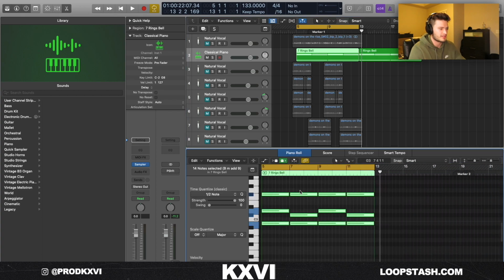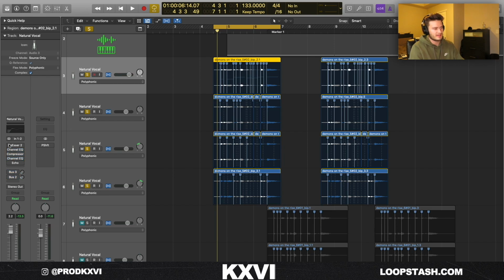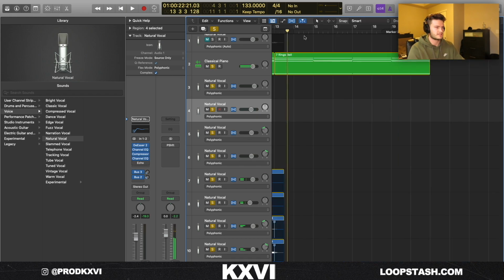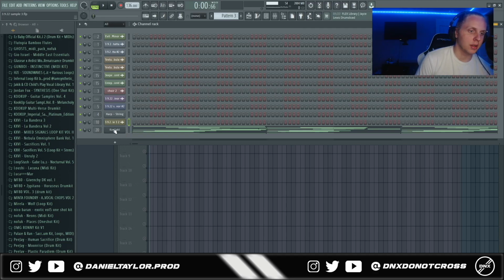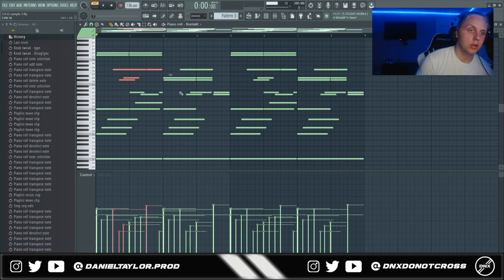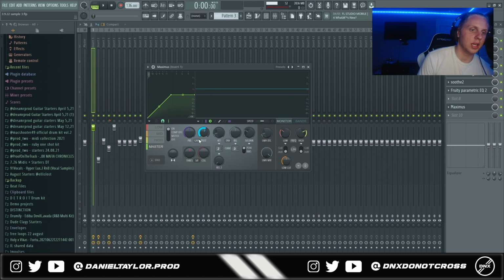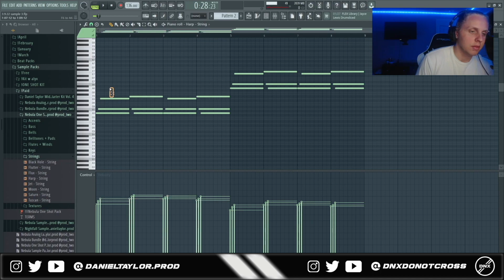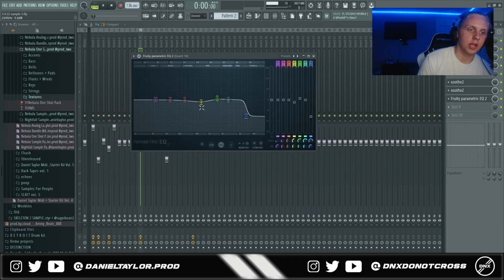How To Make Dark Kid Choir Loops With YOUR VOICE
In this video I make a kid choir sample with @DanielTaylorProducer

Loop Site: Loopstash.com
Vocal Site: Vocalsupply.com